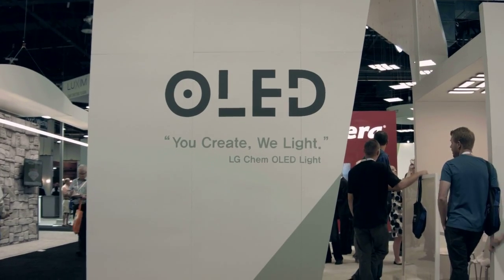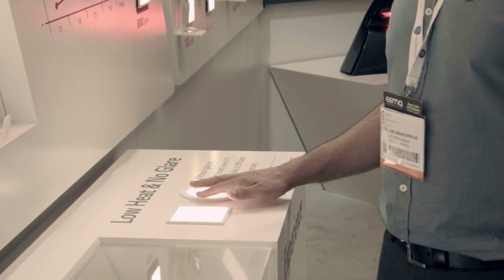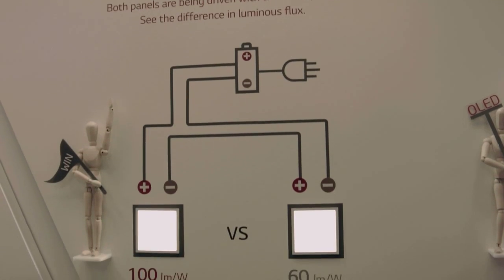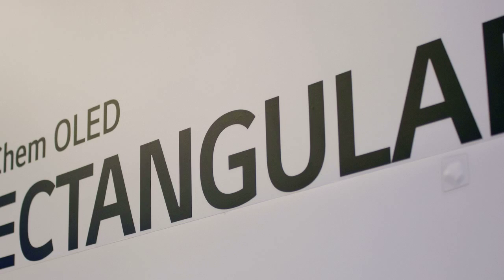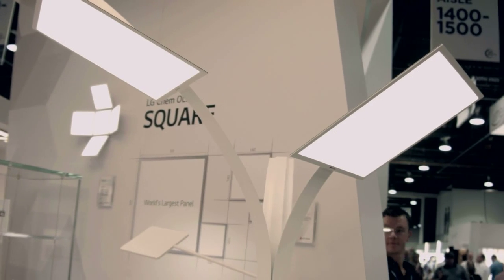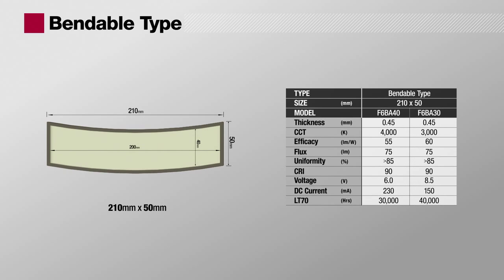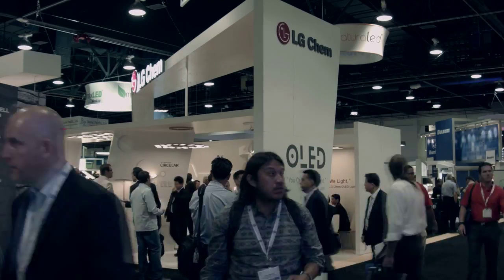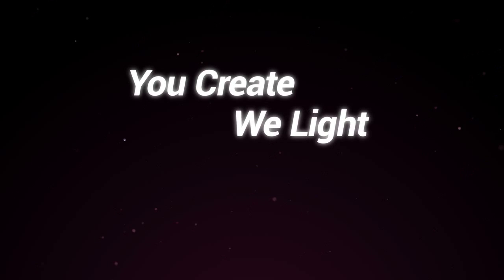LG Display OLED light at Lightfair International 2014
LG Display participated in Lightfair International 2014 held at the Las Vegas Convention Center. This video contains information about different types of LG Display OLED light panels with applicable luminaire examples.